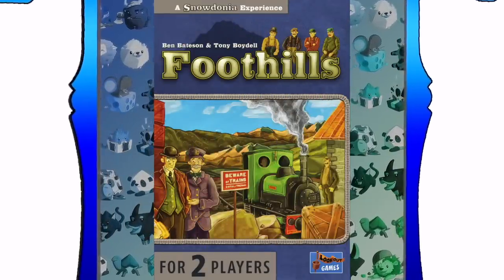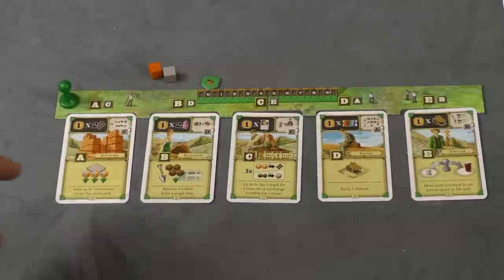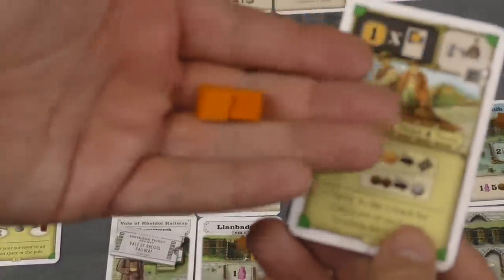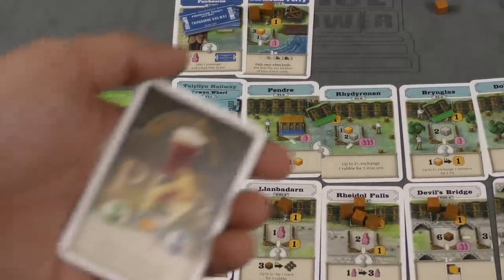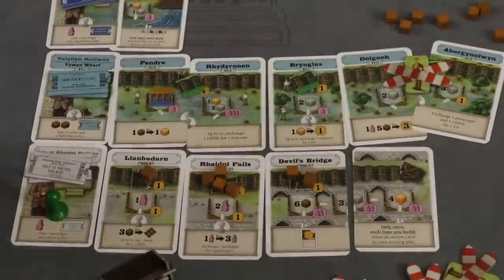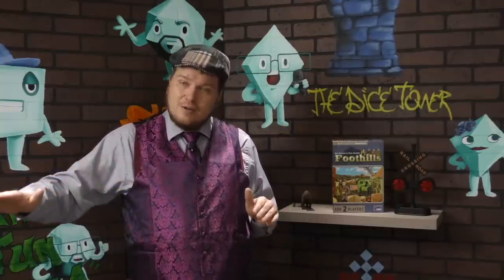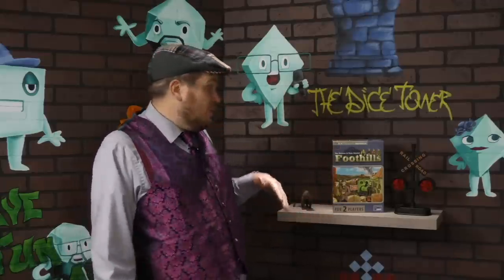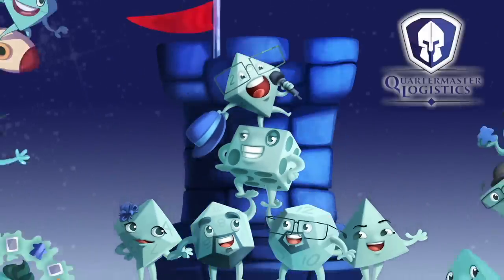Foothills Review - with Tom Vasel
Tom Vasel takes a look at a card game of laying tracks!

00:00 - Introduction
01:23 - Overview
09:08 - Final Thoughts